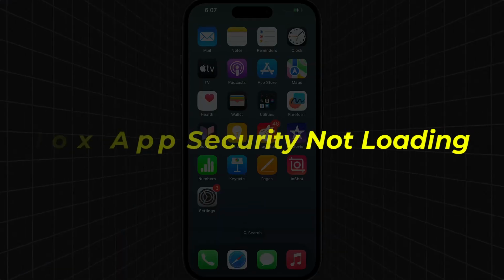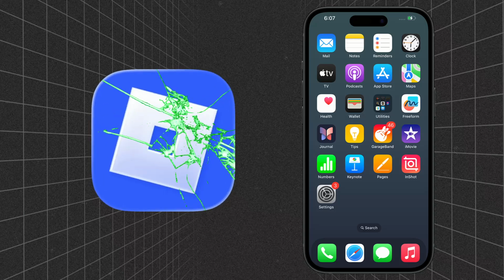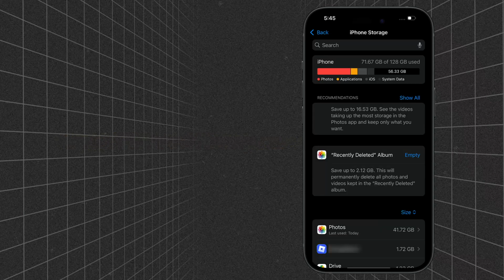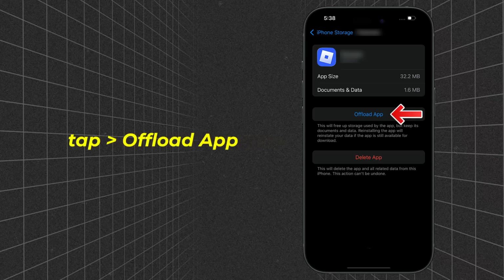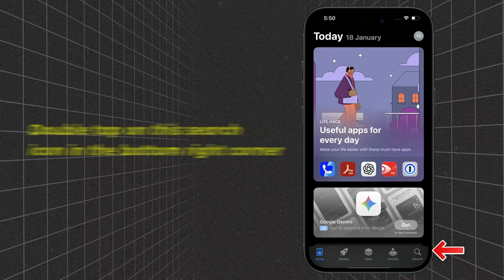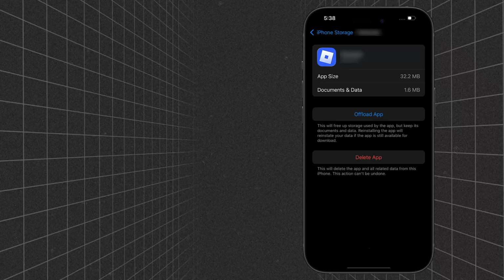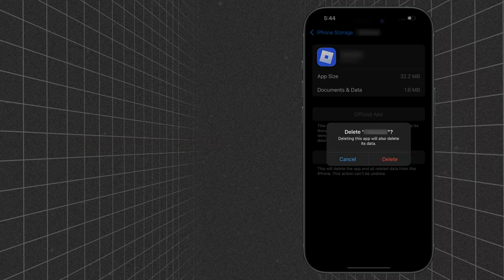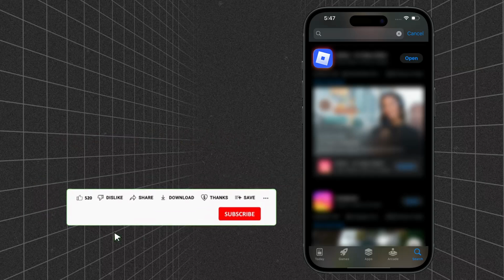How to FIX Roblox App Security Not Loading (FIXED)